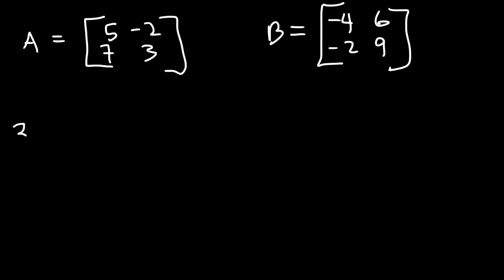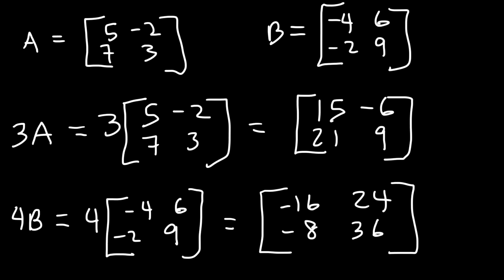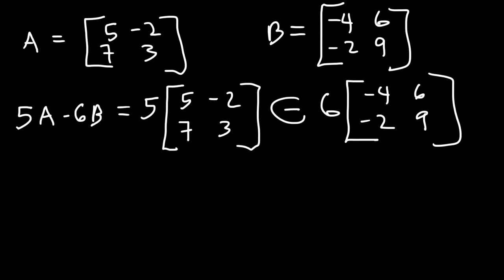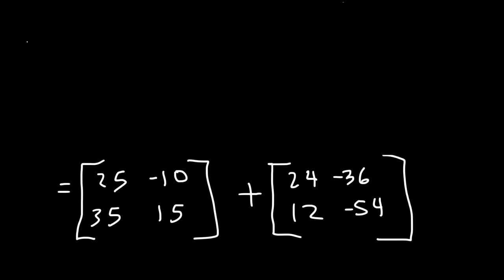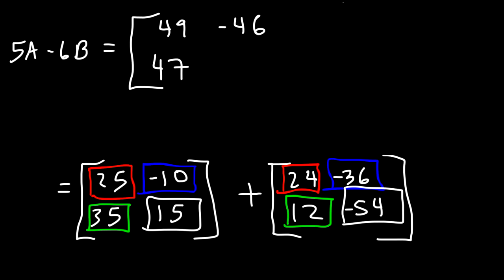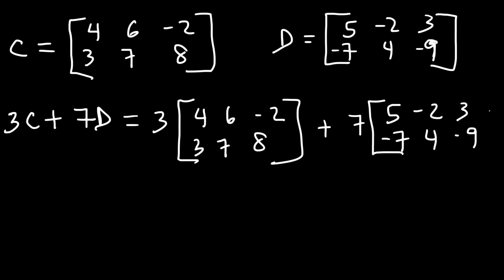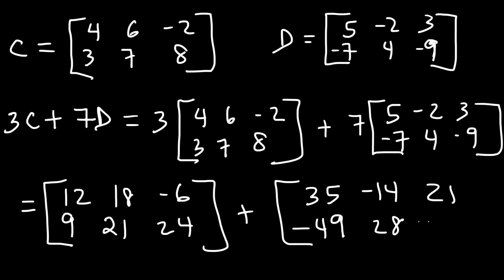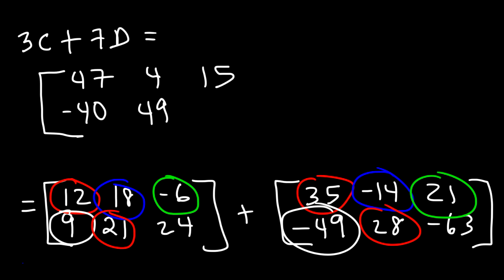Scalar Multiplication of Matrices and Matrix Operations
This precalculus video tutorial provides a basic introduction into the scalar multiplication of matrices along with matrix operations.